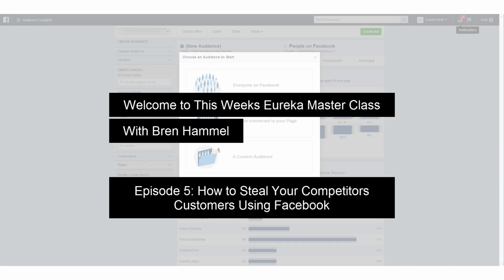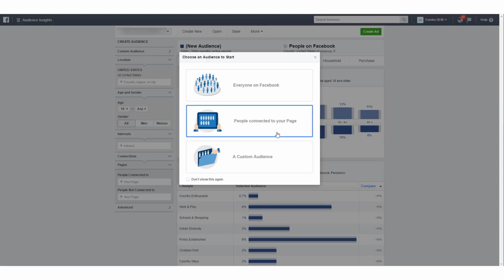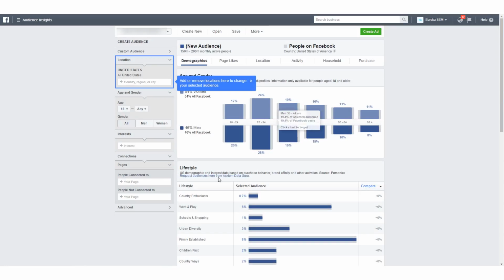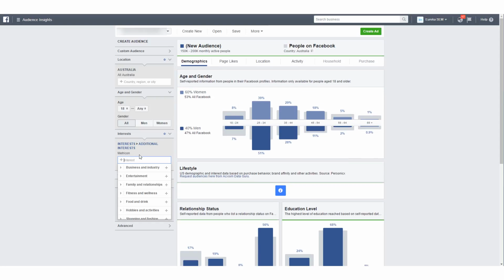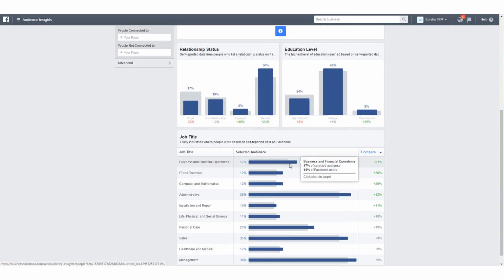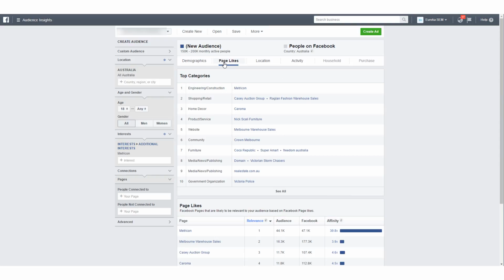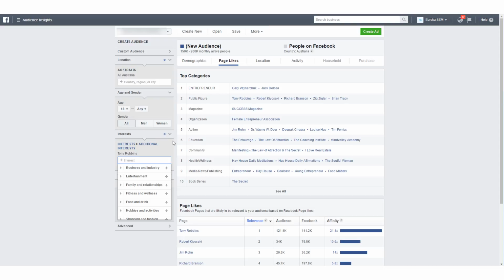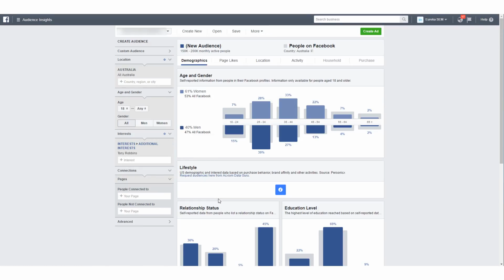How to use Facebook to Steal Customers From Your Competitors - The Bren Hammel Master Class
Just a quick word guys,

I am now consulting independently if you have any questions always feel free to hit me up

Discover in just a couple of minutes how you can steal customers directly from your competitors using Facebook ads.

In this episode Bren not only goes through building your customer base by leveraging your competitors, but also how you can research different targeting options using the powerful tool "audience insights"